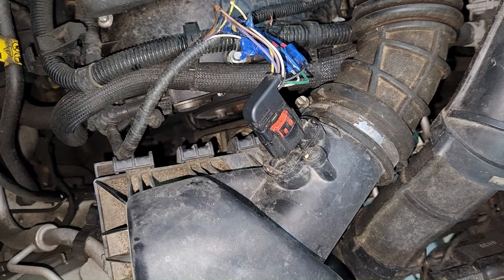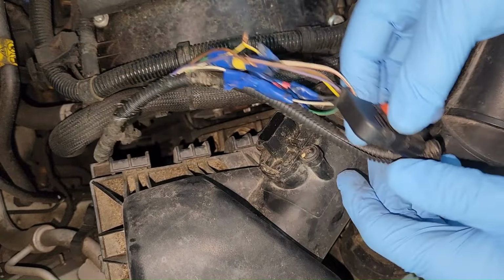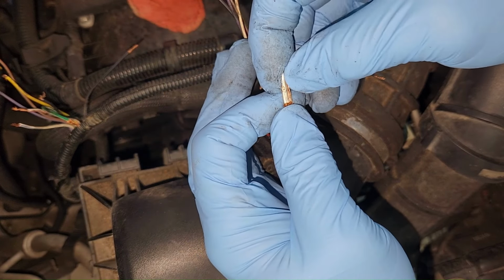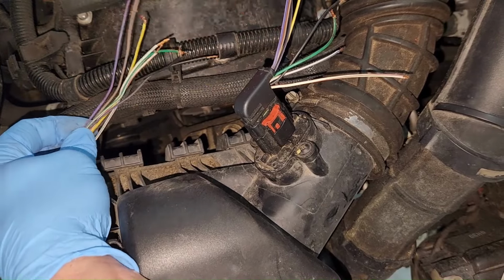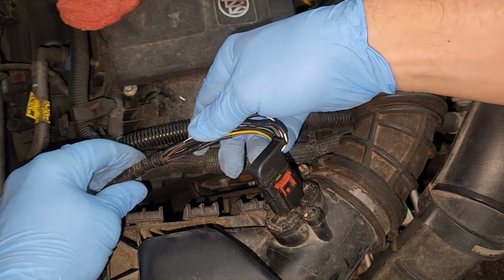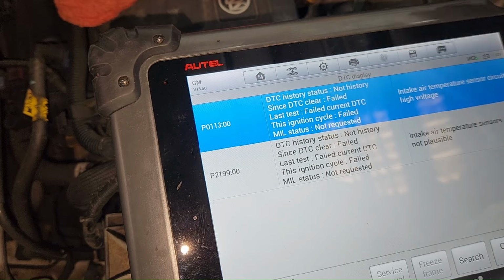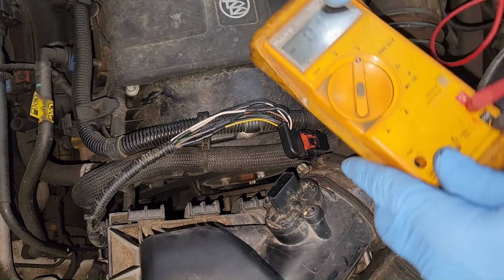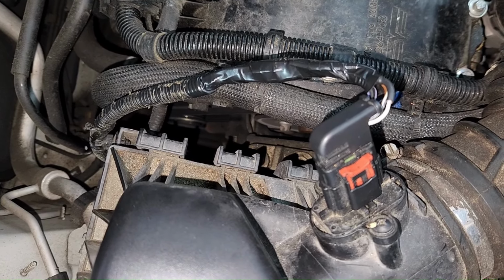2016 Buick Encore, Codes P0113 and P2199, Short Version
This 2016 Buick Encore came in with the check engine light on with codes P0113 and P2199 stored for faults with the intake air temperature sensors. Specifically IAT 1. The first thing that had t be done was to repair the harness connector at the mass airflow sensor. the IAT 1 and IAT 2 sensors are built into the MAF sensor. This is the shorter version.